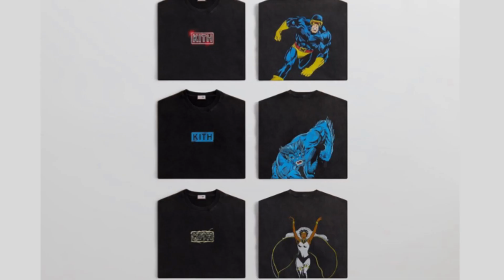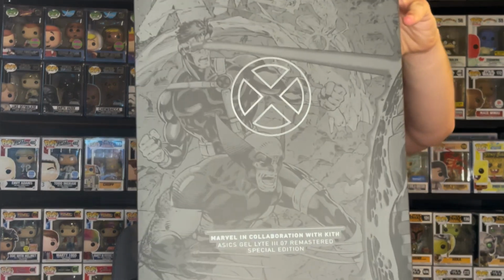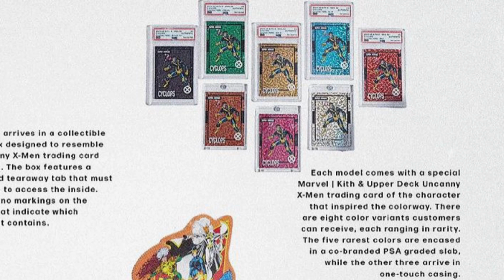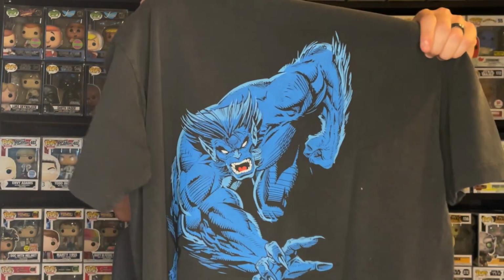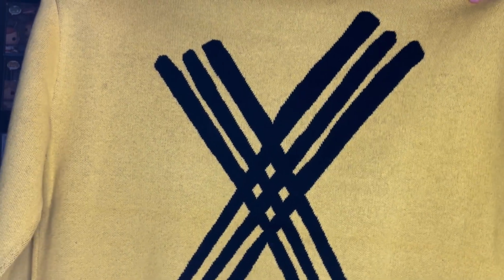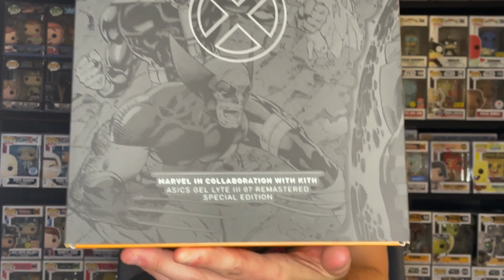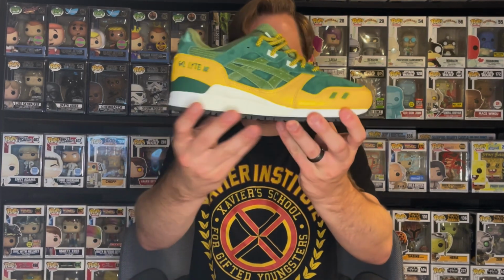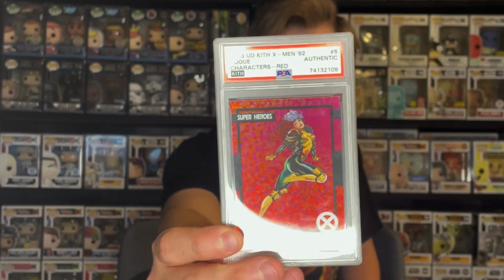Kith | X-Men 60th Anniversary Collaboration Haul & Unboxing - X-Men Shoe Mystery Box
Kith dropped a new clothing collaboration with Marvel for X-Men’s 60th Anniversary. We were able to go to Kith’s shop in West Hollywood to pick up some awesome merch, including a limited Blind Back Mystery Shoe Box

Check out the Whatnot app! Sign up with this link, and you will get $15 off your first purchase.